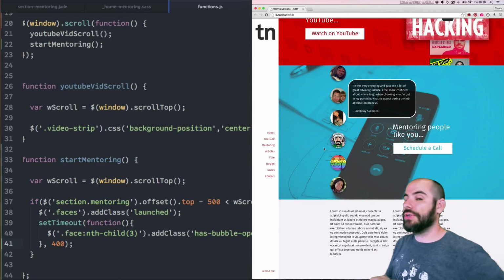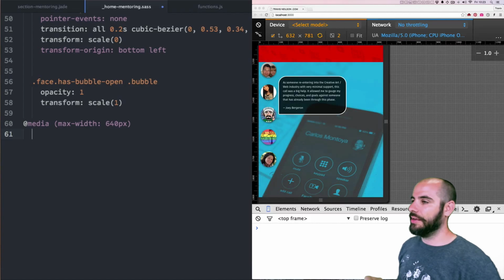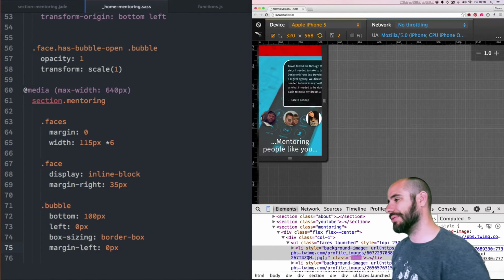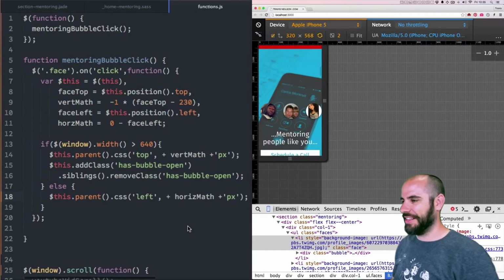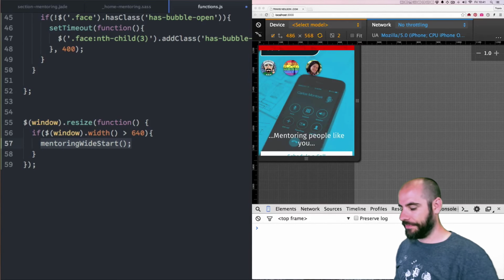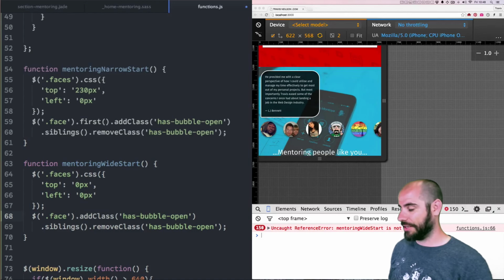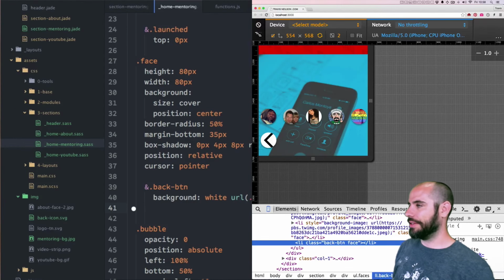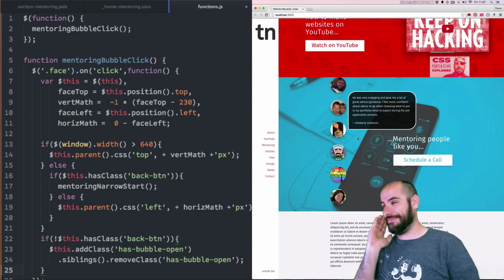Design + Code — Hour 7.3: Mentoring Responsive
Yo! Let's button up this mentoring section by making it responsive!

Today we continue with the mentoring section and make it responsive!